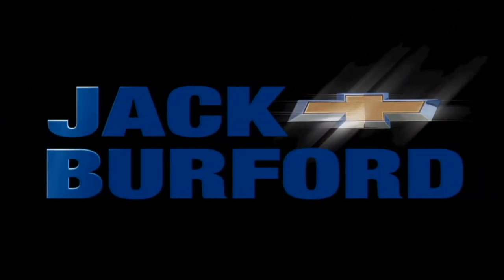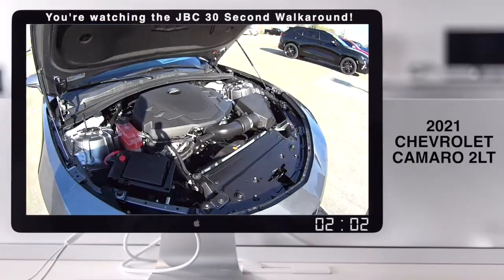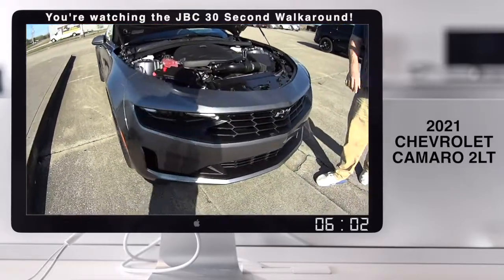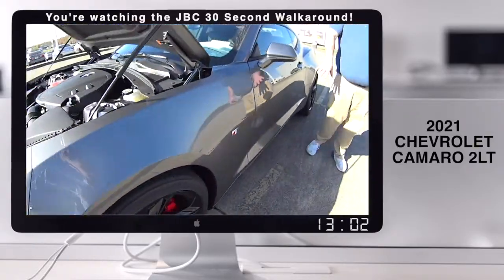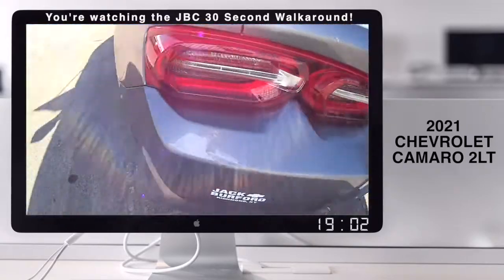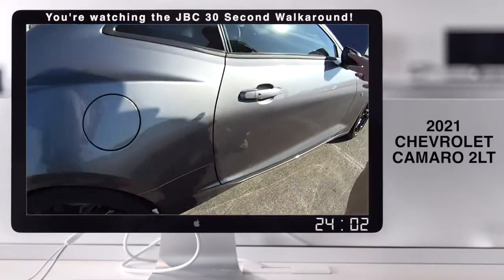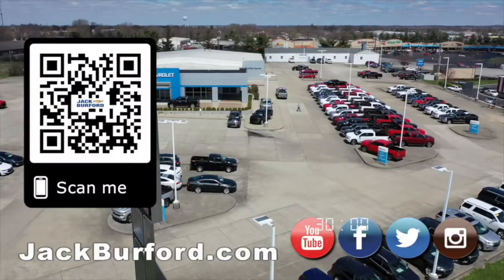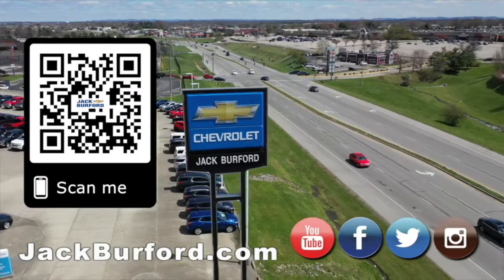This new Chevy Camaro sounds great